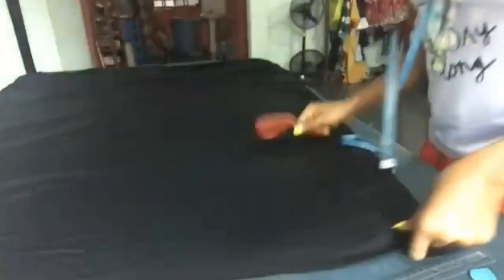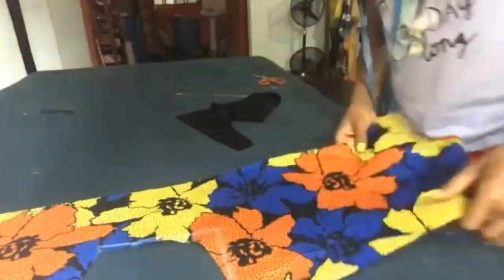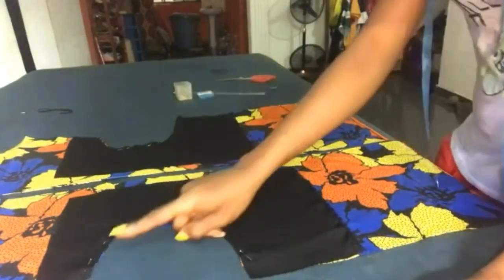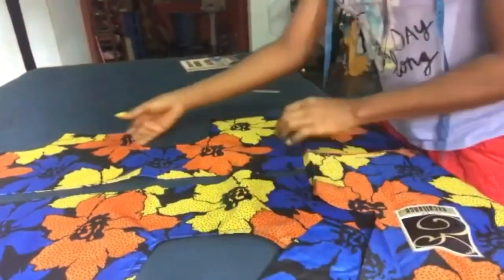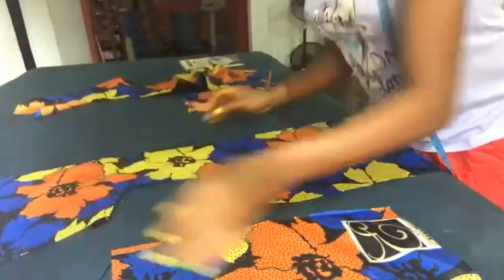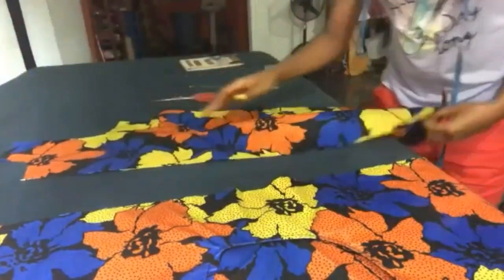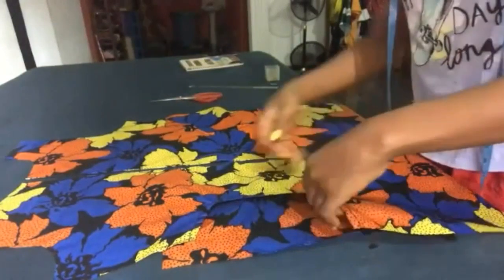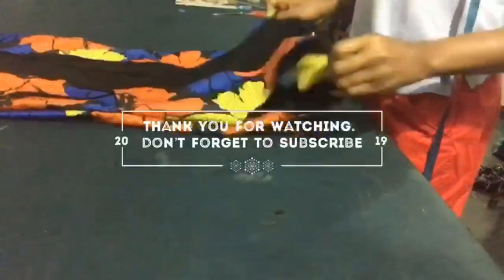How to sew a short gown with side pocket and a center detail PART 2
This is the completion of the part 1 we posted last week.